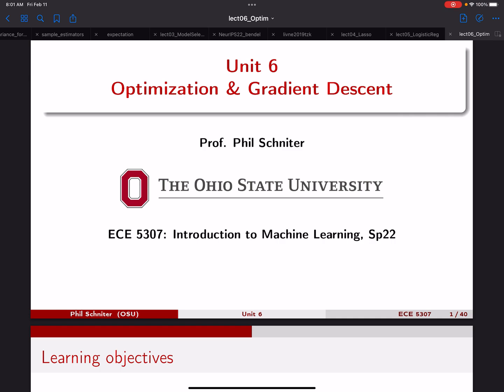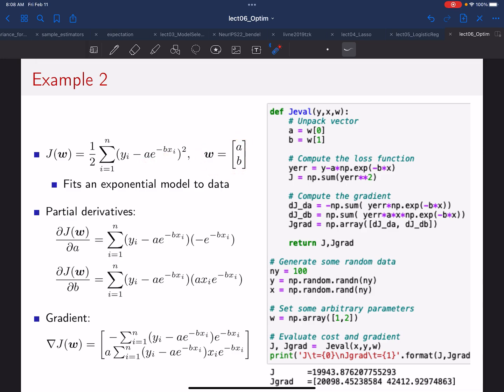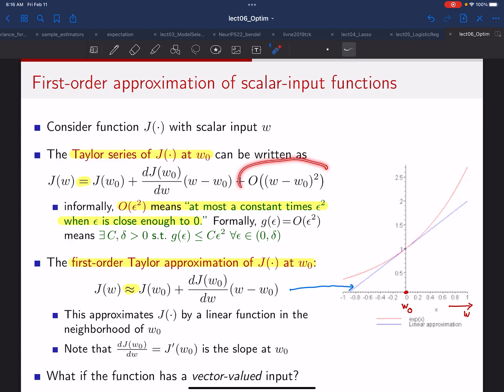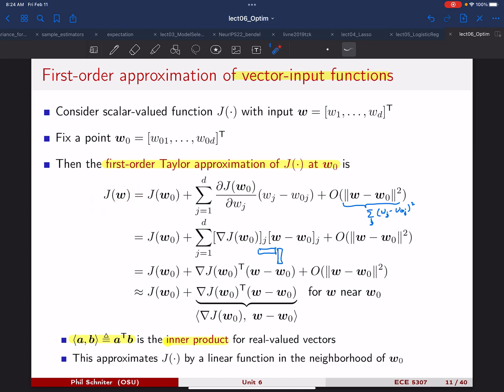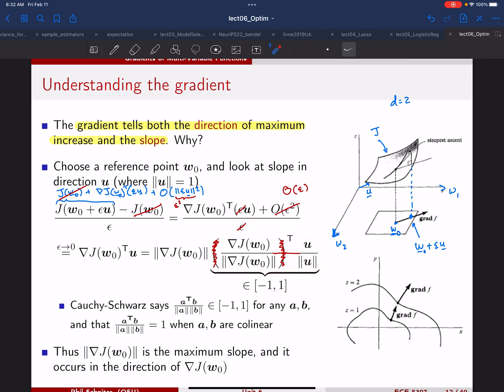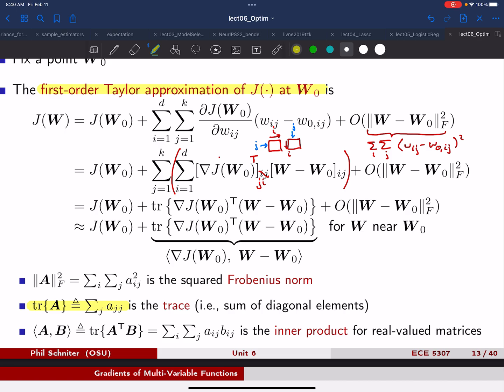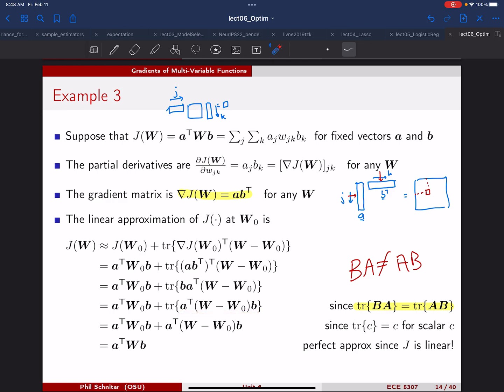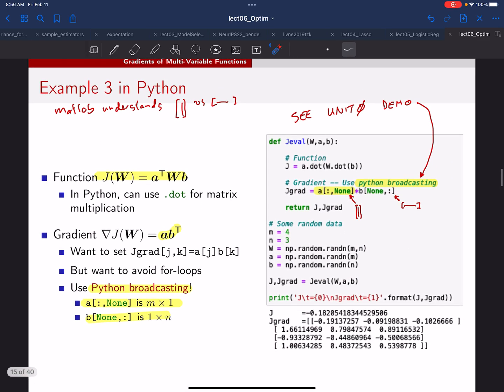lect6a: Optimization and Gradient Descent